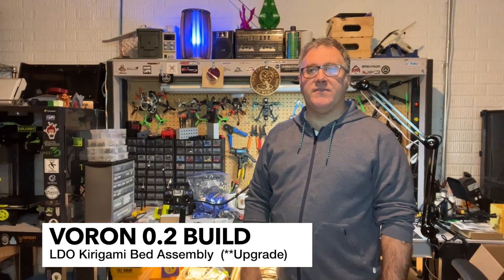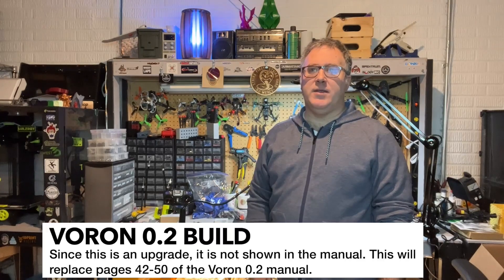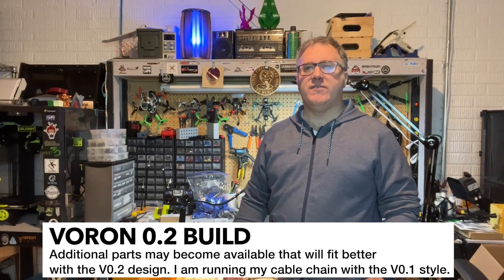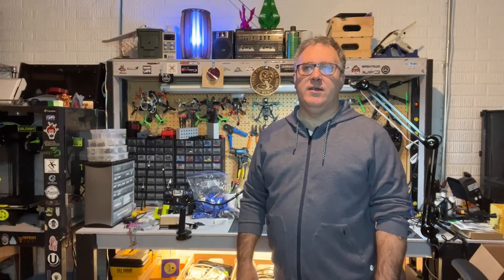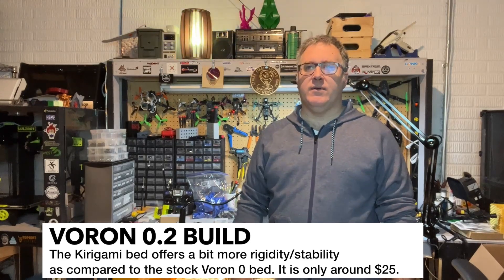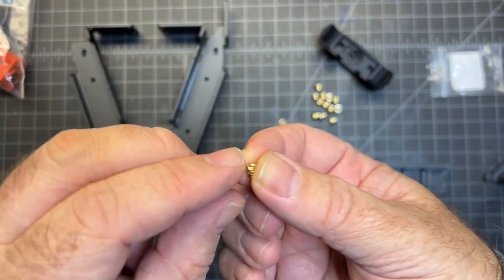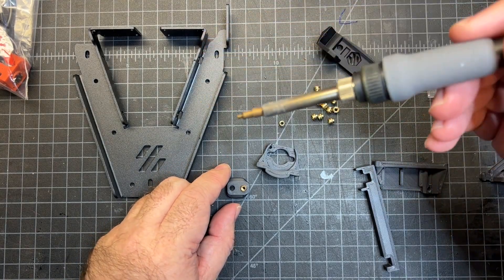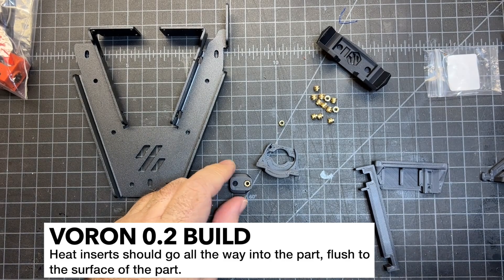Part 3. Voron 0.2 Build - Kirigami Bed Assembly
This video covers the assembly of the LDO Kirigami Bed. This is not a stock part for the Voron 0.2, but is a very common upgrade, so much so that it is even called out in the manual. The Kirigami bed offers a more rigid design that should mean less frequent bed leveling/adjusting. It can be done after a build, but I wanted to install it.

Additional Info: Christopher Mueller, the designer of the Kirigami bed is currently working on additional parts that will make the bed more compatible with the Voron 0.2. I am using a Voron 0.1 cable chain, since I did not upgrade my bottom deck. This is a minor difference/nuance but I thought it would be good to mention it. Your install (especially the cable chain parts) might be slightly different in the future.

I did not use Boxxy's parts for this part of the build (since I made the decision after the parts were sent), but used them for everything else. Get your 3d printed parts here:

Printed part colors are from Fusion Filaments, Cosmic Ray Blue and Alpha Particle Orange ABS 1.5.

Powder Coated Extrusions are from DLLPDF. These extrusions, at the time of the video are Mitsumi. They are powder coated and exactly 15mm x 15mm (the coating adds a small amount of thickness). I purchased a full v0.2 extrusion kit.

Tool Recommendations: (not all were mentioned in this intro video, but are used later in my build):

Components:
SKR Pico
Stepper online motors
Mellow Fly SHT 36 V2 * I planned to use this, but went BTT EBB36 due to a firmware issue.
BTT EBB36 (I used V1, but this is V1.2)

Tools:
Small Finishing Sander
Metal Ruler
Small Screwdriver Set
Heavy Duty Scissors
Ferrule Crimping Tool

Consumables:
Blue Permatex
Isopropyl Alcohol (Spray Bottle)
JST XH Connector Kit (Fan connectors, Motor Connectors, etc.)
Synthetic Lube
Synthetic Oil